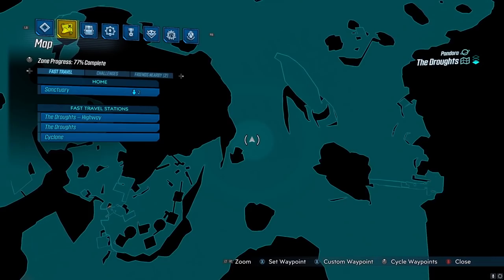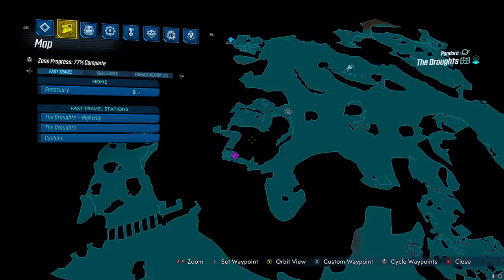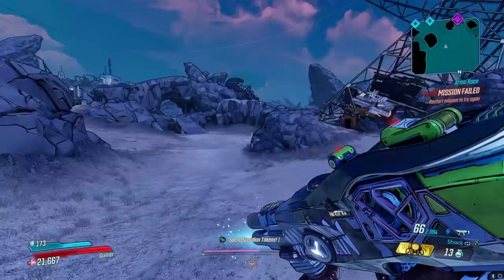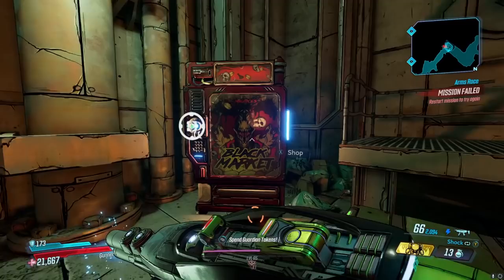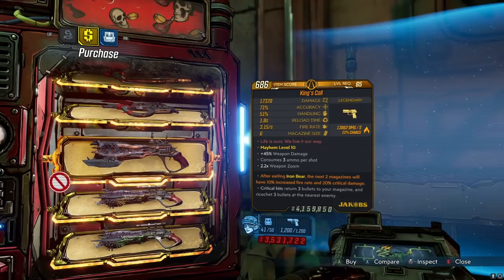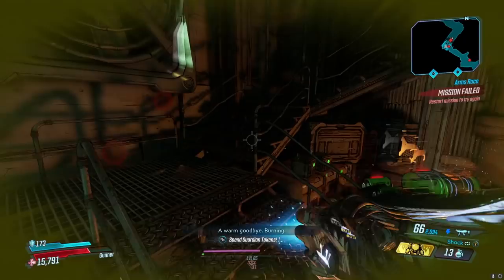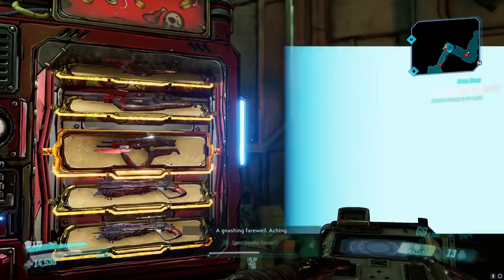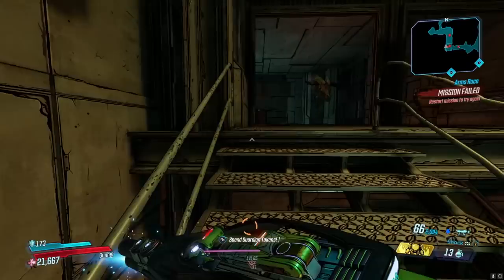GREAT VENDOR WEEK! Maurice Black Market Vending Machine // Borderlands 3 June 10th